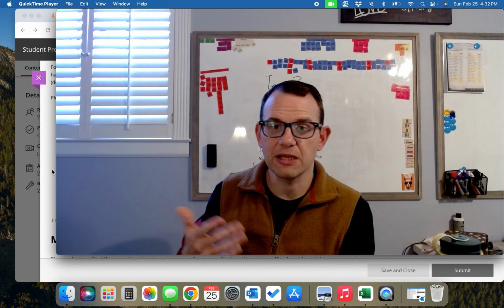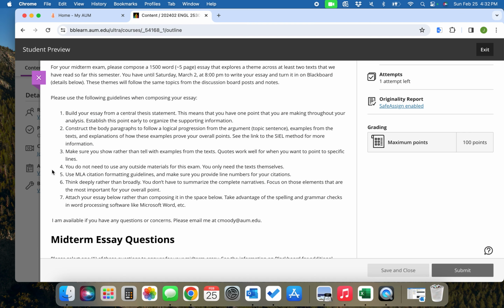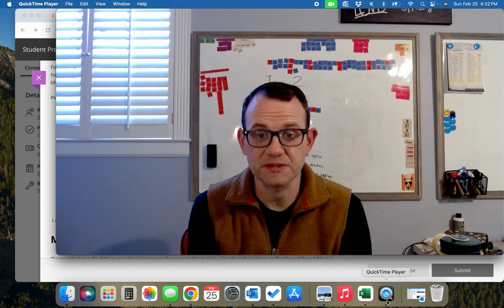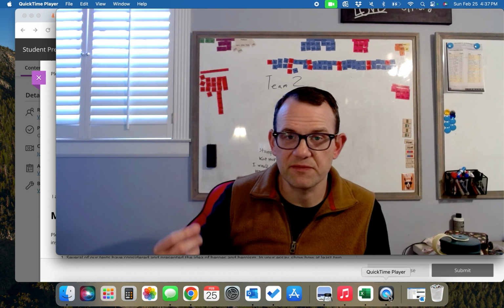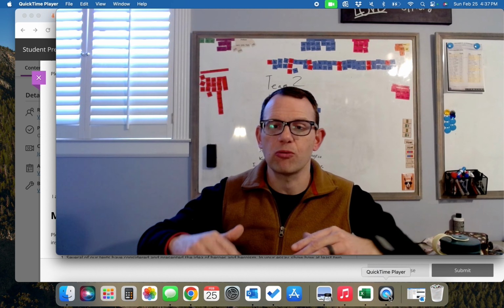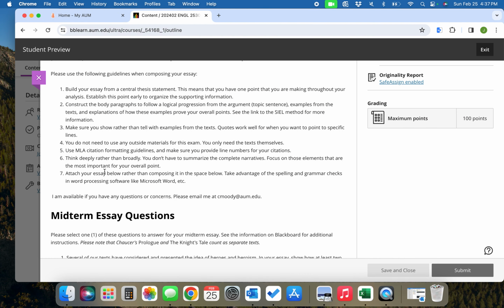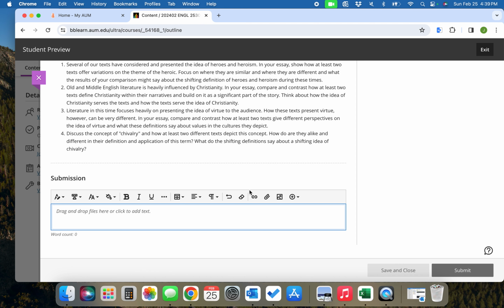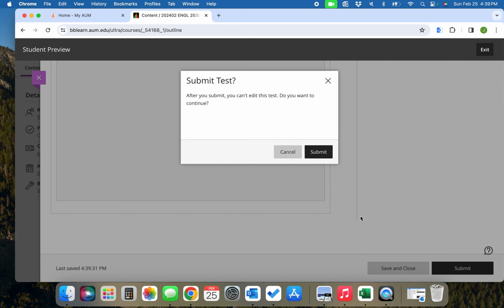Week 8 - Midterm - English 2530